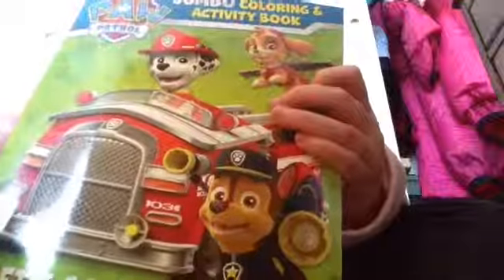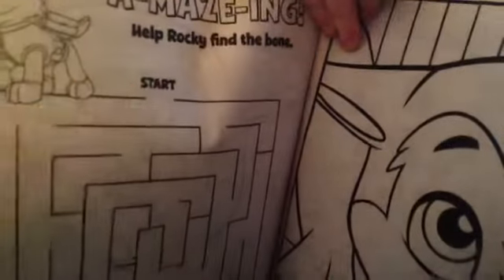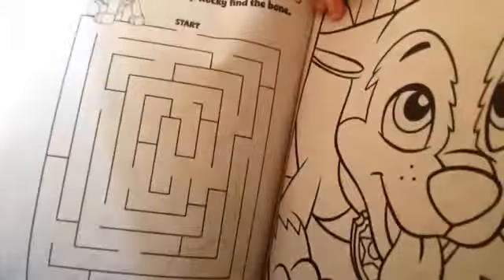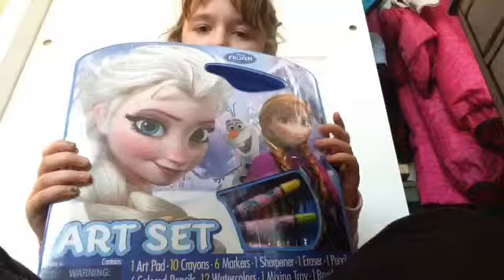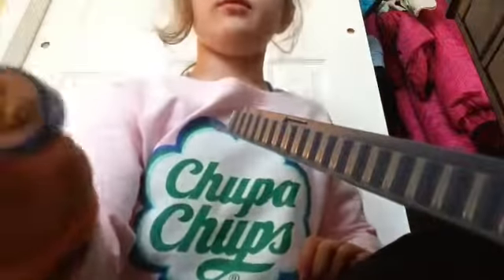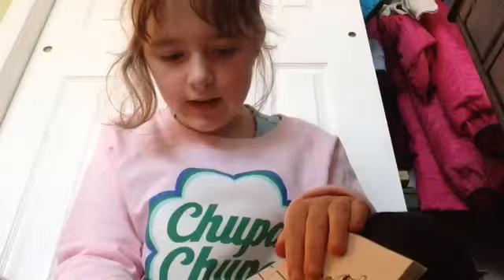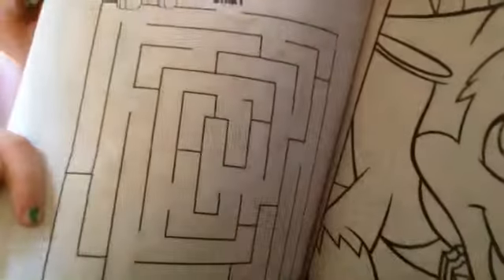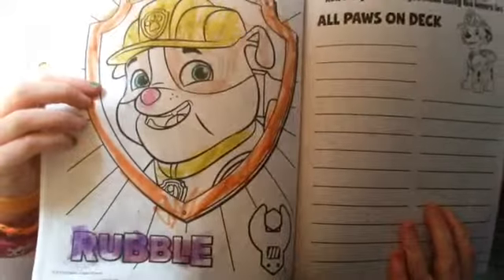S1 E13 | PAW Patrol™ JUMBO Coloring Book Toy Review with Joy